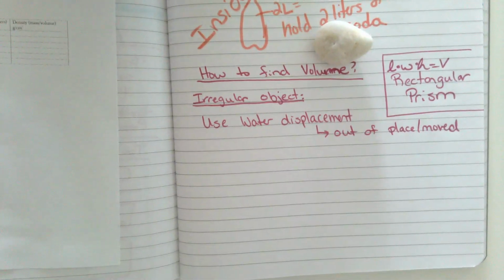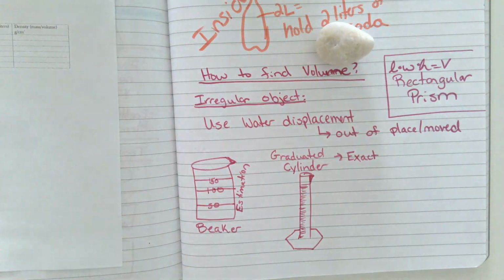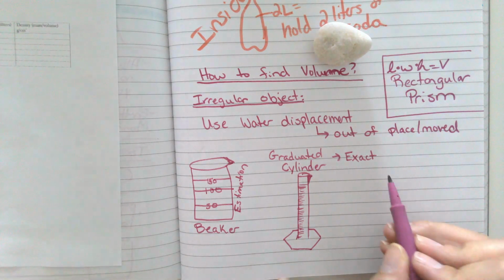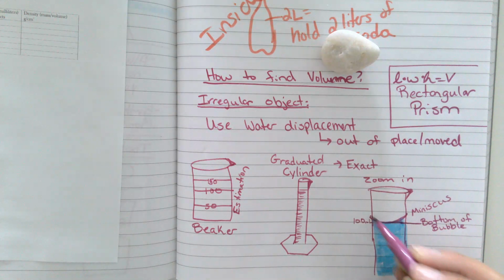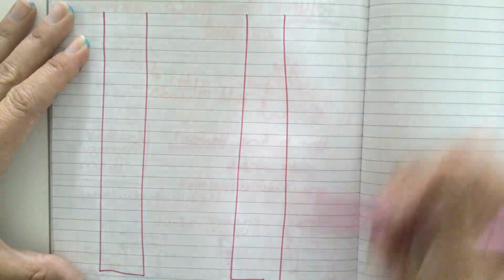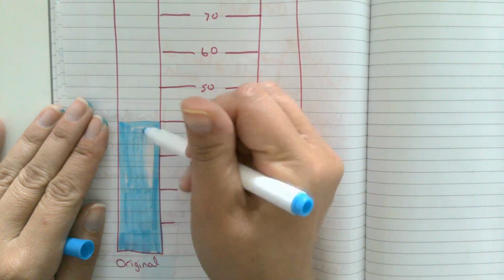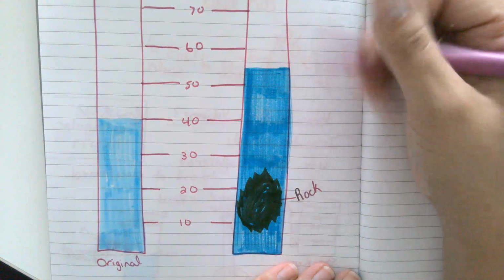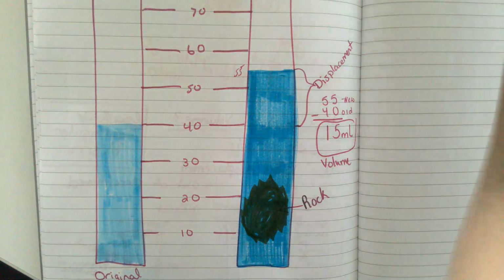Volume Water Displacement